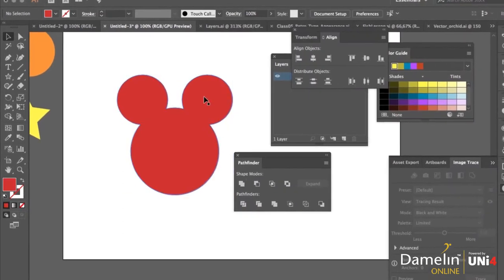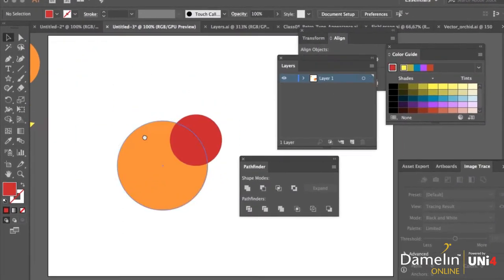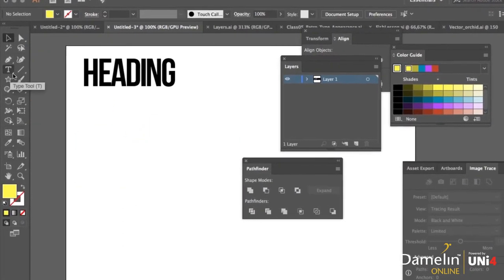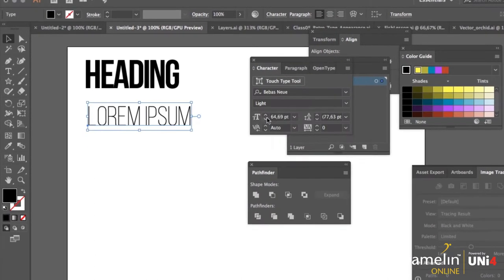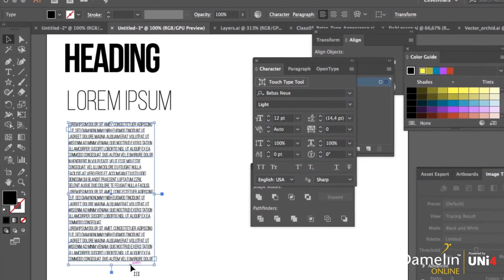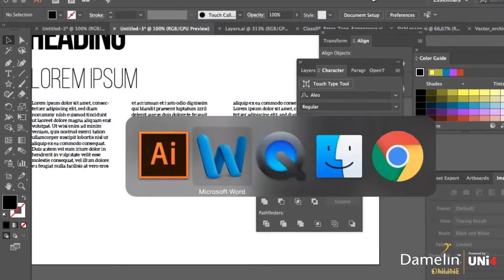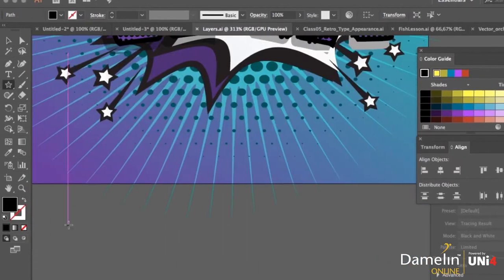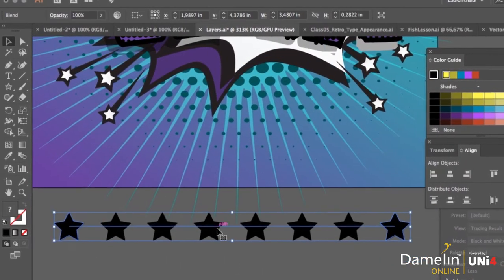Damelin Online | Adobe Illustrator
This course aims to equip you with the digital skills to successfully use the fundamental components of Adobe Illustrator. This course is perfect for those whose Adobe Illustrator knowledge is outdated and are wanting to gain current knowledge and skill to keep up with industry demands as well those who are wanting to start up their own businesses and need the technical skill to develop their own marketing material. It is also ideal for those who want the technical skills to be able to design logos, posters and custom illustrations for either artistic output or for advertising purposes. By the end of this course, you should be proficient in Adobe Illustrator with new found skills to illustrate and layout artwork in a technically sound way.

to find out more about our course offerings.